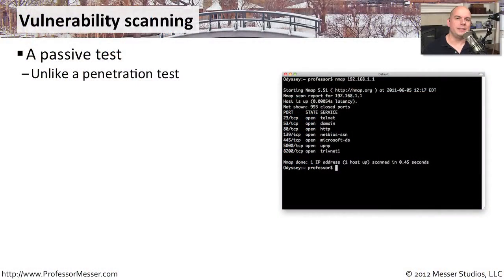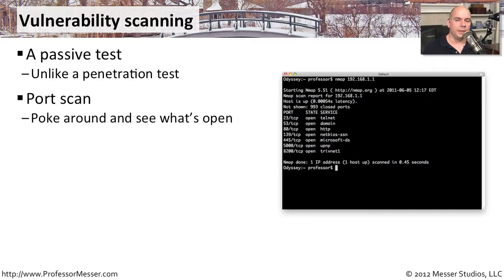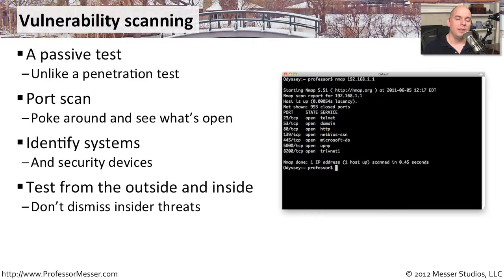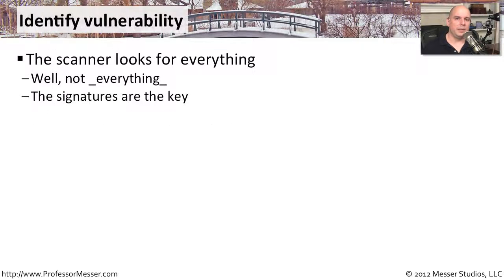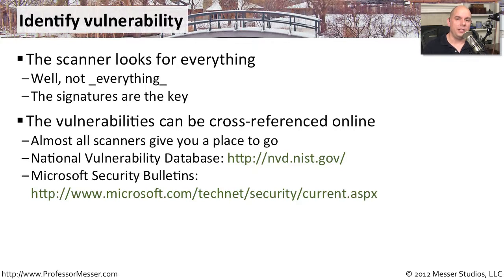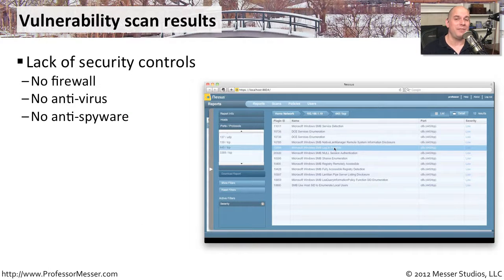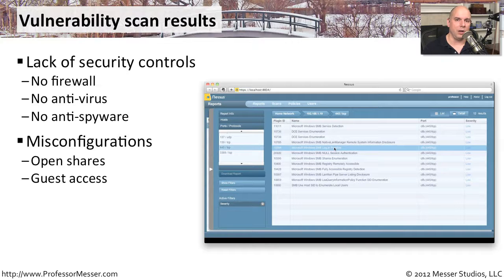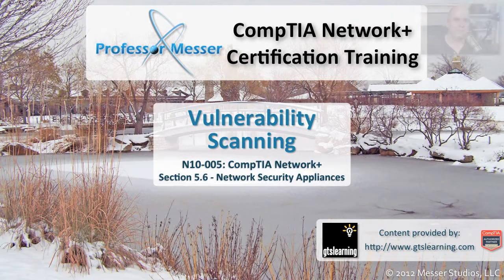Vulnerability Scanning - CompTIA Network+ N10-005: 5.6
One way to prevent vulnerability exploits is to identify the issues before the hackers can find them. In this video, you'll learn how vulnerability scanning can be used to build a more secure network infrastructure.